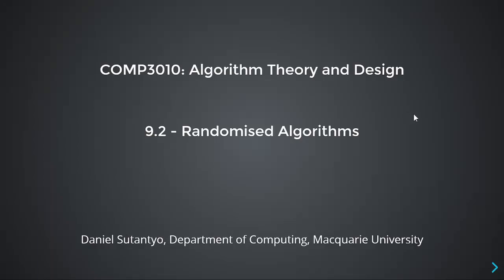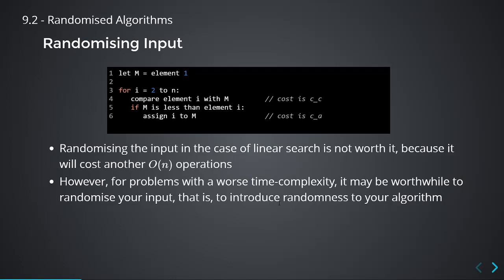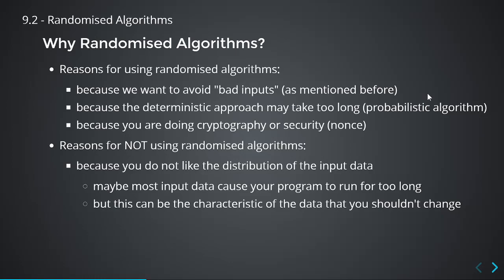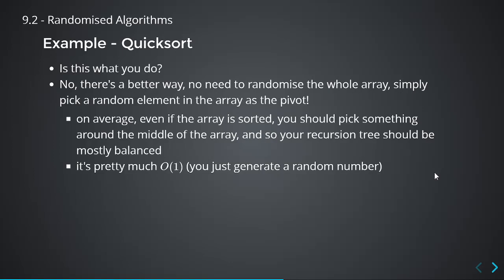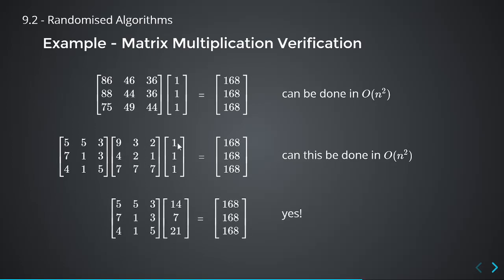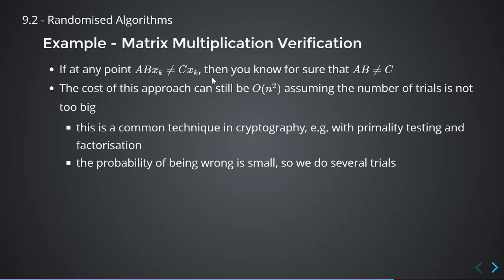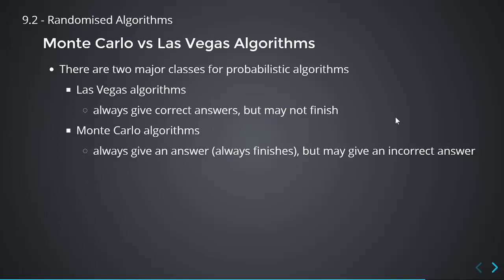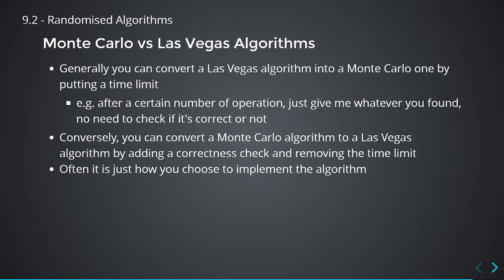9.2 - Randomised Algorithms